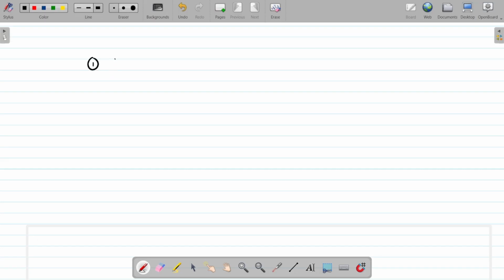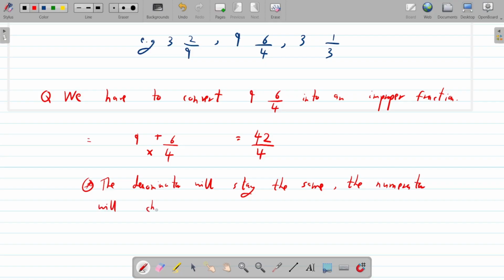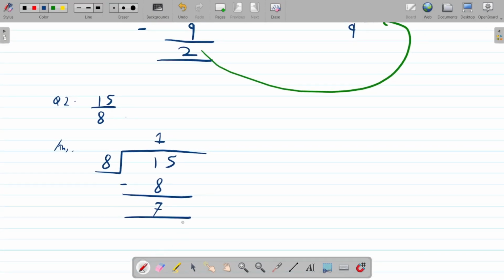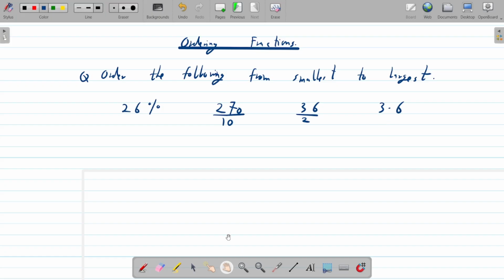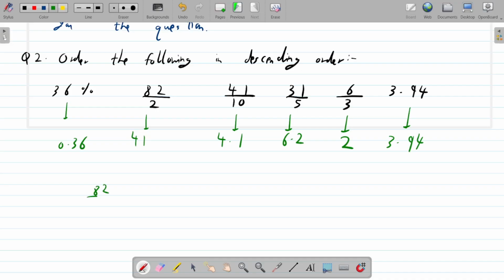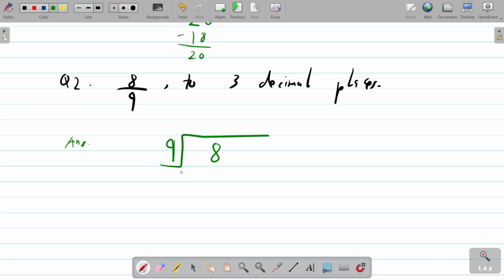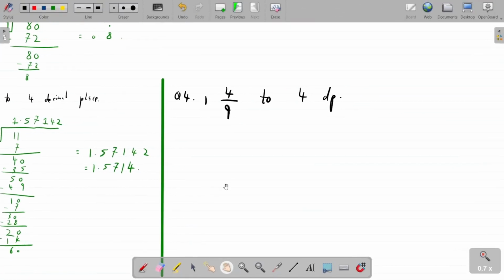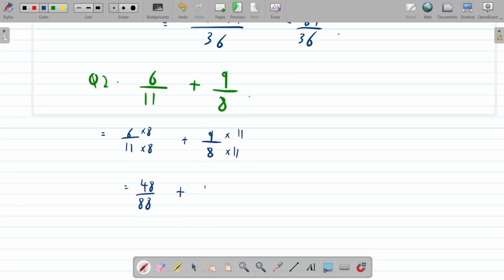95% of GCSE Maths Fractions in 43 Minutes | Edexcel & AQA Foundation & Higher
In this video I cover everything you need to know about fractions for GCSE Maths — Foundation and Higher — in just 43 minutes. No fluff, just exam-ready content.
📌 What's covered:

Simplifying fractions
Mixed numbers & improper fractions
Fractions of amounts
Fractions on a calculator and without
Exam-style questions throughout

Whether you're on Edexcel or AQA, this session has you covered.

🎯 Want personalised 1-to-1 GCSE Maths tutoring?

I help students go from stuck to confident — with a 4.95/5 rating and Super Tutor badge on Preply.